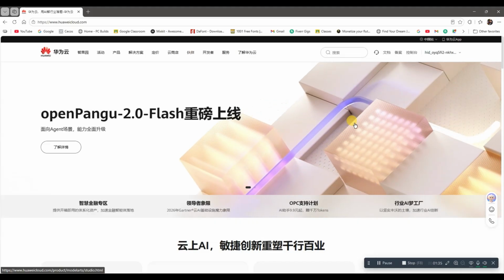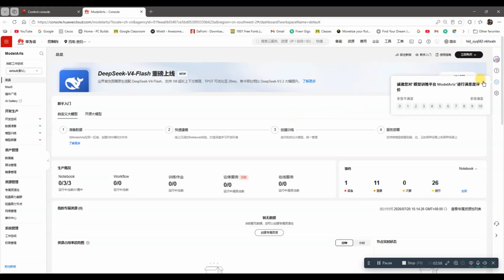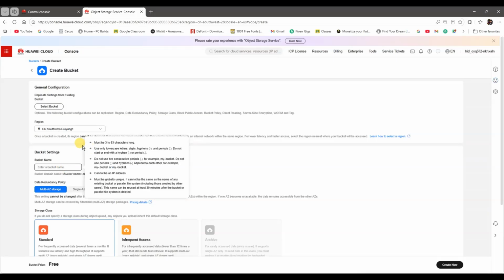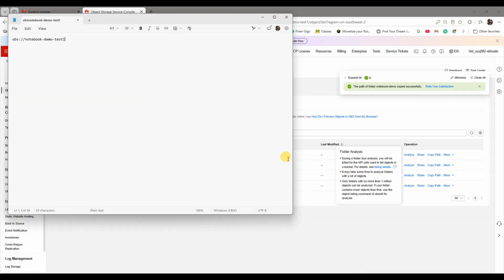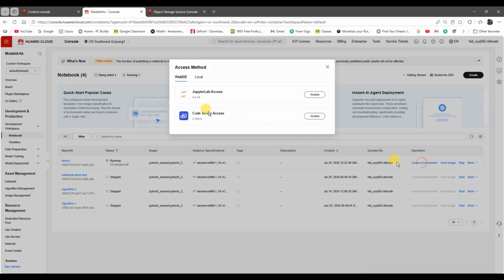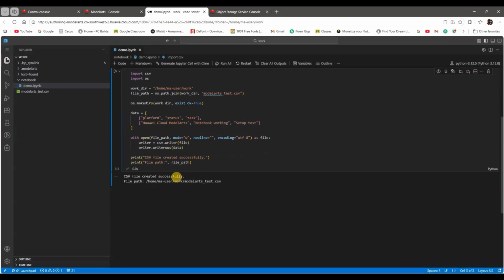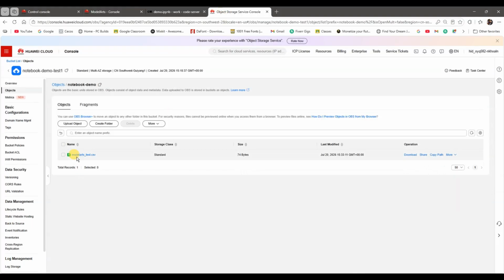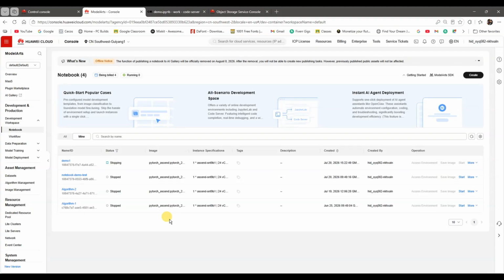【Huawei Cloud ModelArts Tutorial 01】Account, Authorization, OBS, and Notebook Setup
This video explains how to set up the Huawei Cloud ModelArts development environment from scratch.

Topics covered:

1. Logging in to Huawei Cloud
2. Selecting the correct region
3. Configuring ModelArts authorization
4. Creating an OBS bucket and project folders
5. Creating a ModelArts Notebook
6. Running Python code in JupyterLab
7. Creating a CSV test file
8. Uploading the file from the Notebook to OBS
9. Stopping the Notebook to avoid unnecessary resource usage

This tutorial is suitable for students, researchers, and developers who are starting to use Huawei Cloud ModelArts.

This is the first video in the Huawei Cloud ModelArts tutorial series.

Upcoming videos:

Video 02: Train Your First Machine Learning Model
Video 03: Save Outputs and Manage Experiments
Video 04: Deploy a Model as an Online Service

This video is published for educational and technical-learning purposes.